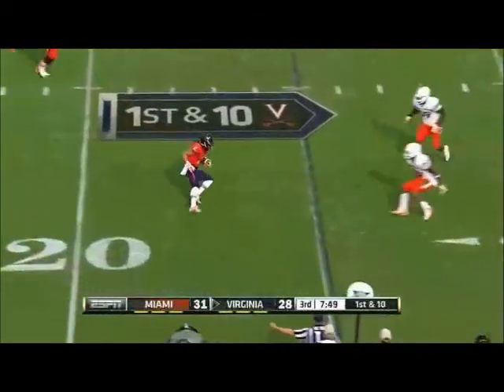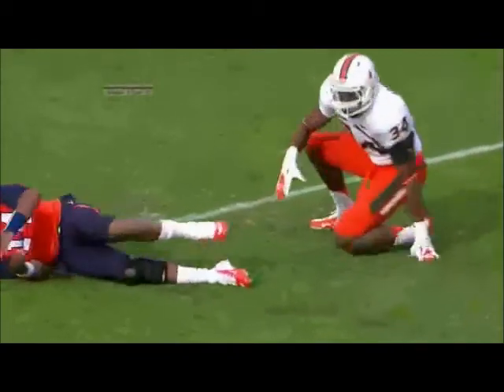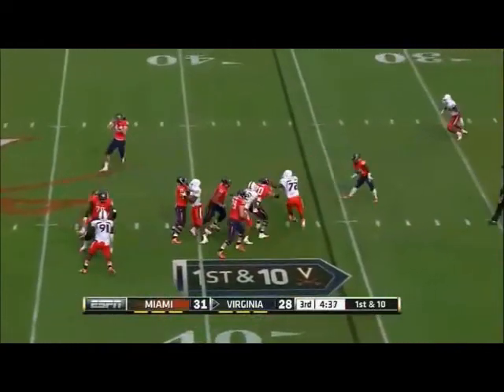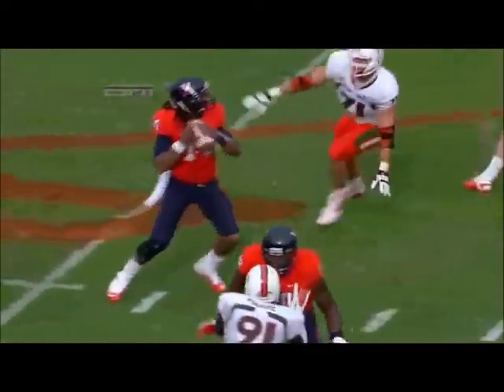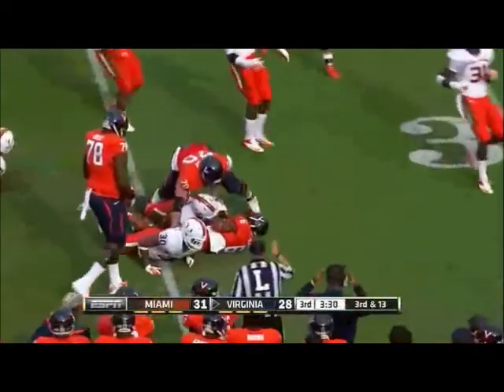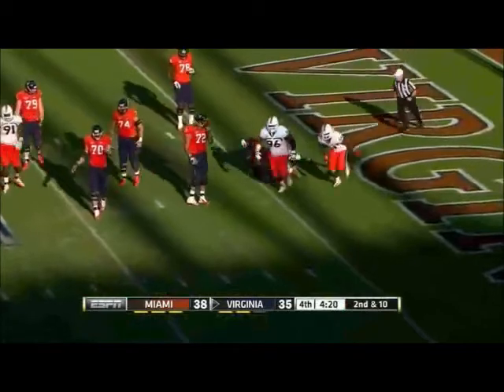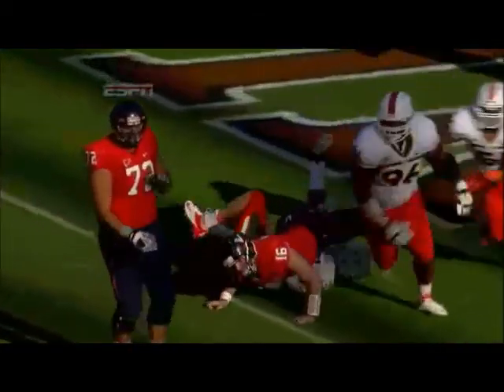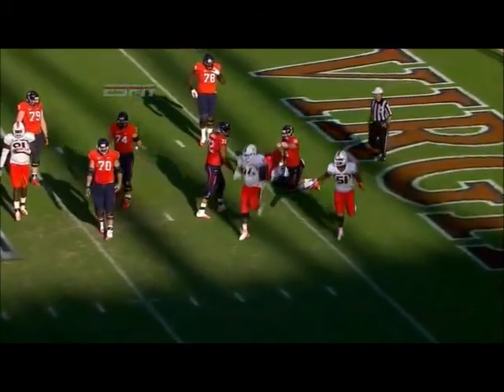Anthony Chickillo - Miami Football - DE - 2012 Virginia Game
Anthony Chickillo Soph DE UM vs. UVA 2012 Highlights